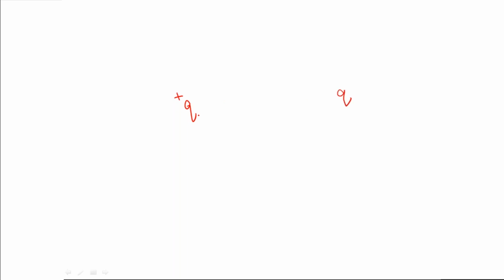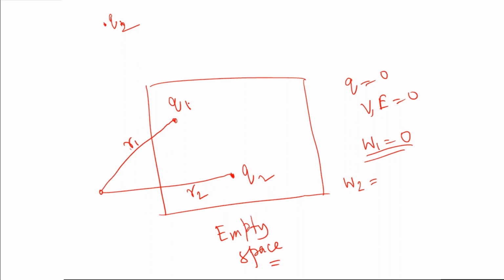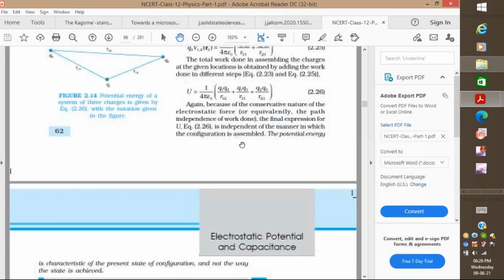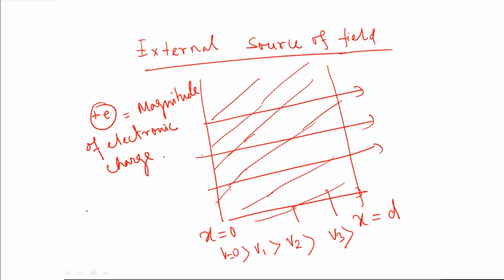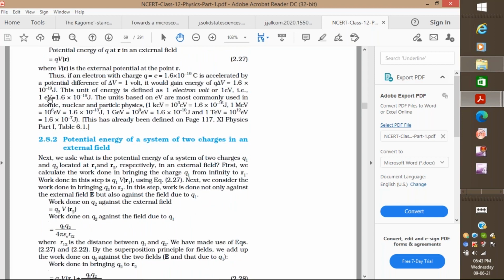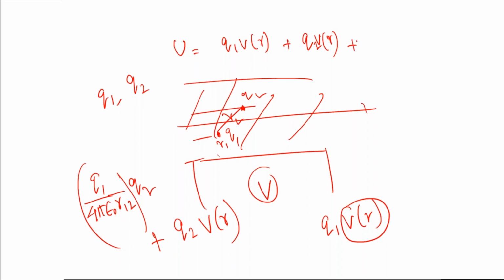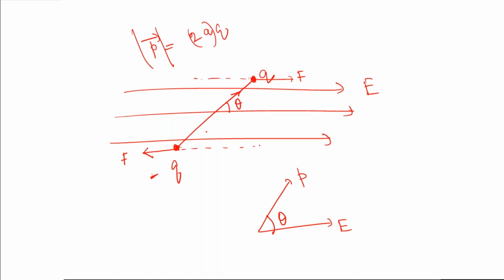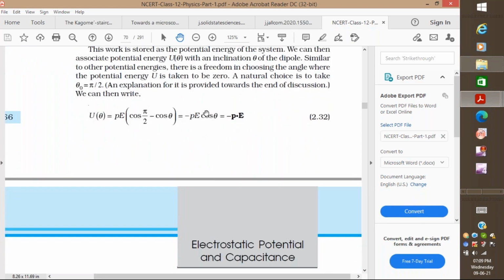TeenEinstein| electrostatic potential and capacitance | Potential energy in an external field